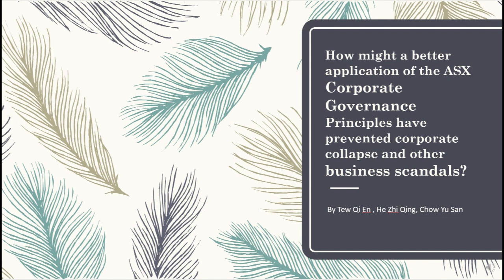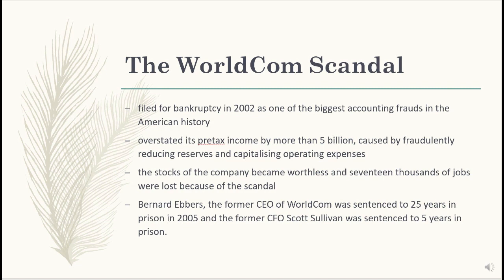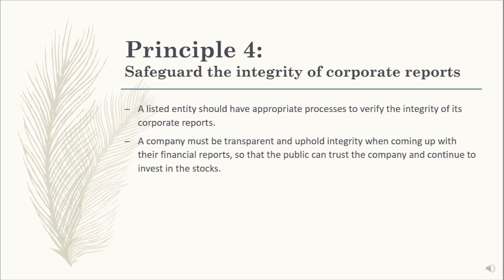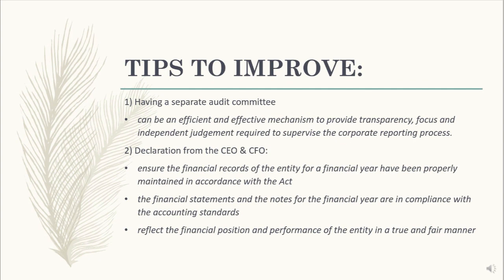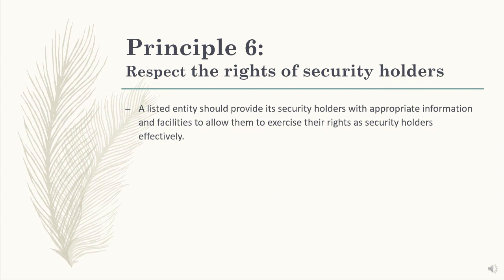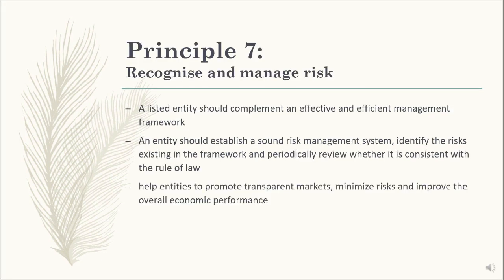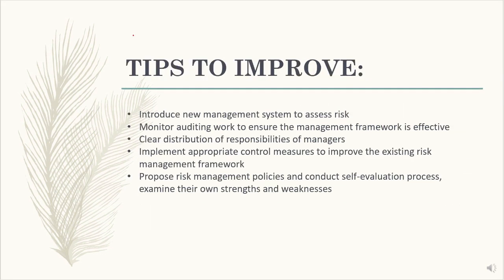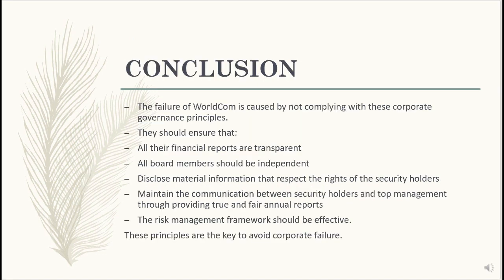ACFI3009 Video Presentation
How might a better application of the ASX Corporate Governance Principles have prevented corporate collapse and other business scandals?